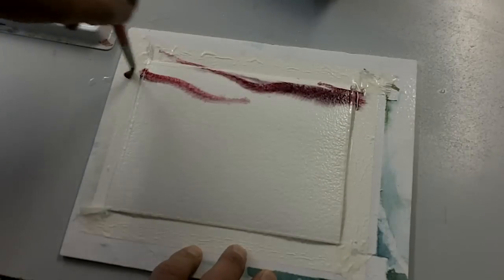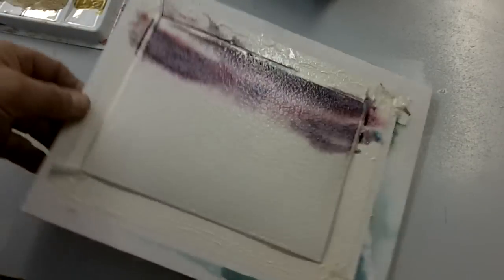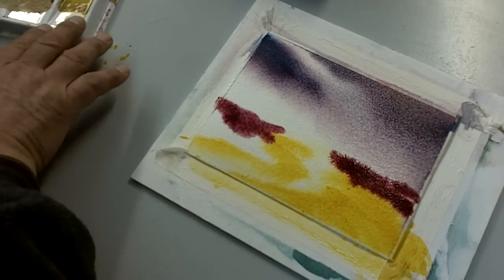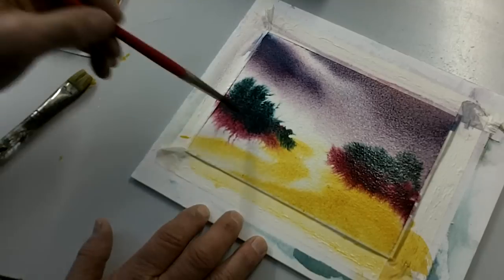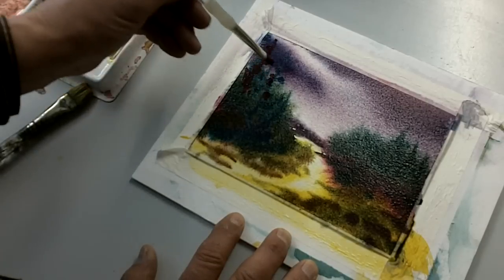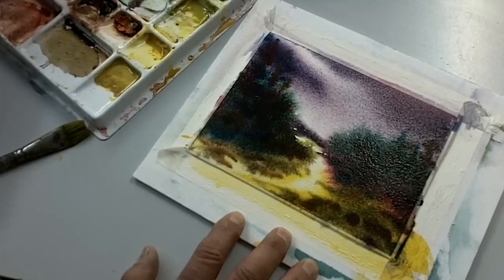Painting the Forest in Watercolor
Painting a path in the forest wet on wet watercolor.